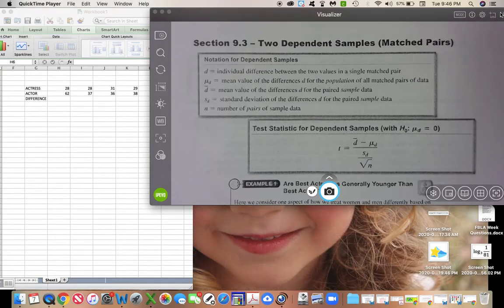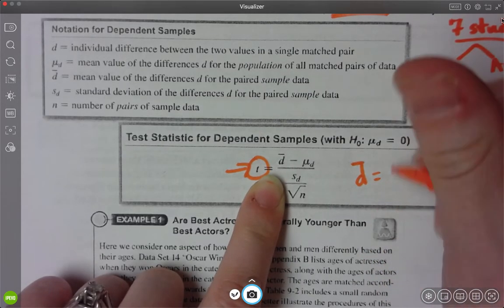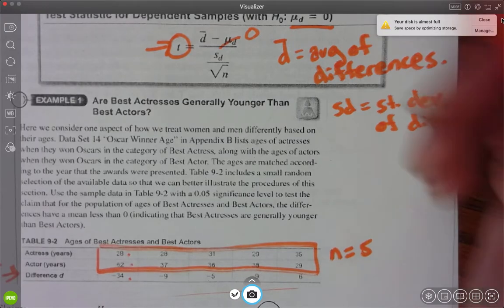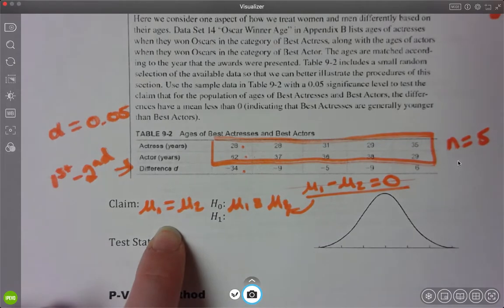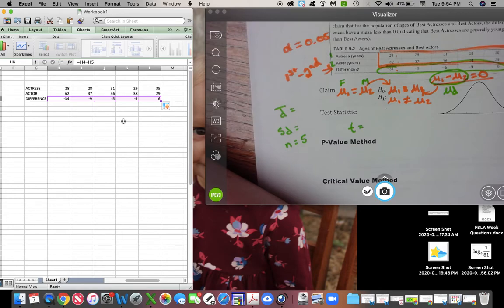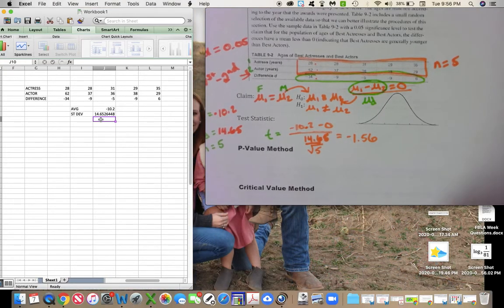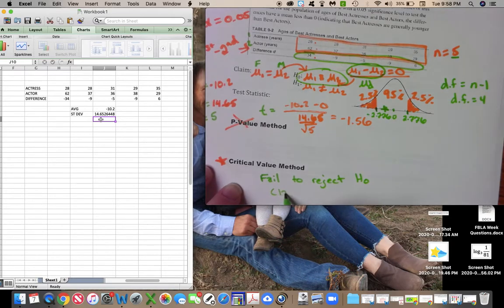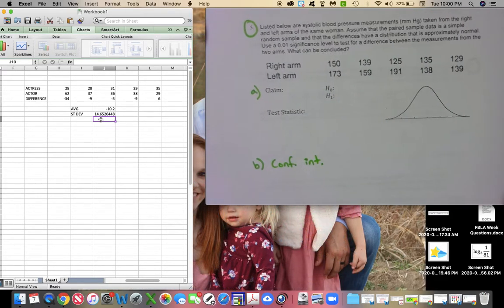STATS 9 3 PART A